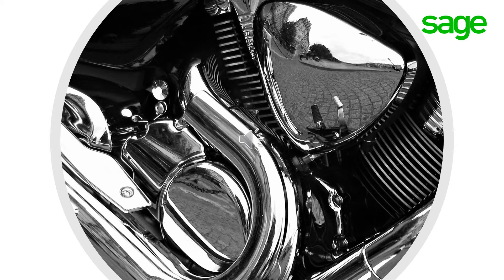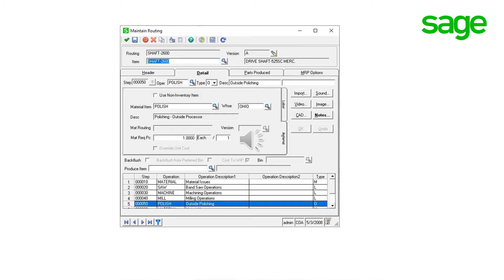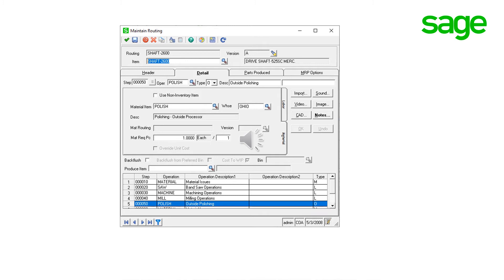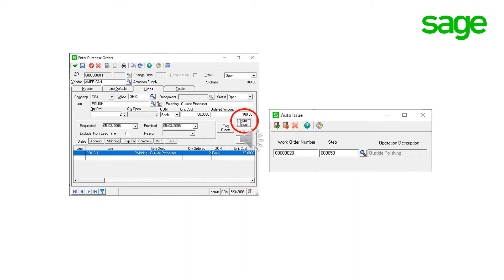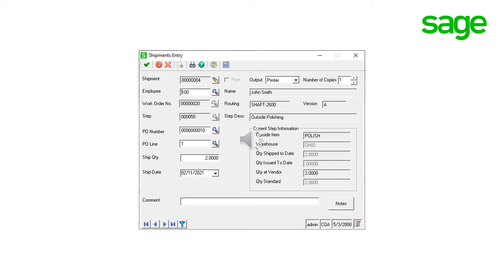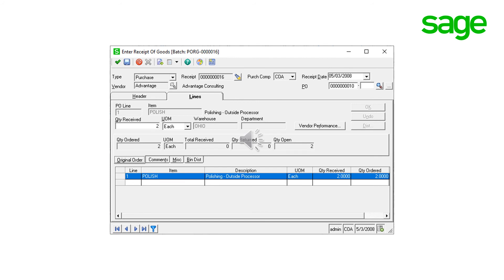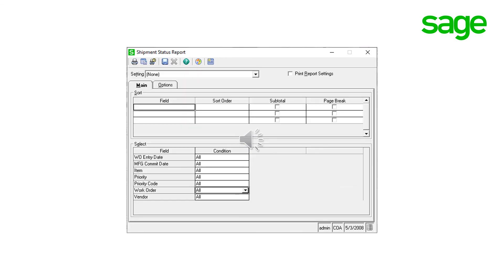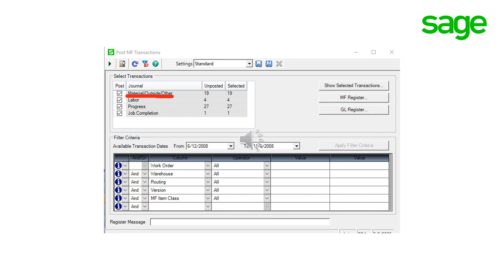Sage 500 ERP - How to process MF Outside Issues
This video walks you thru processing of Manufacturing Outside Issues transactions.